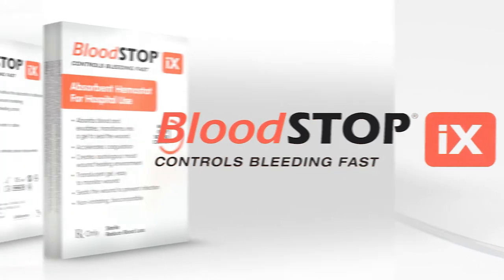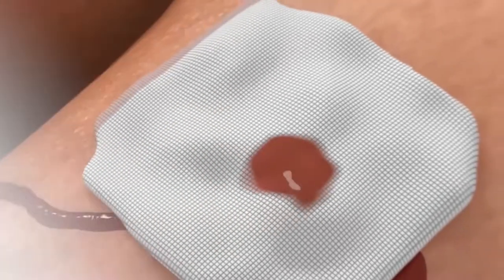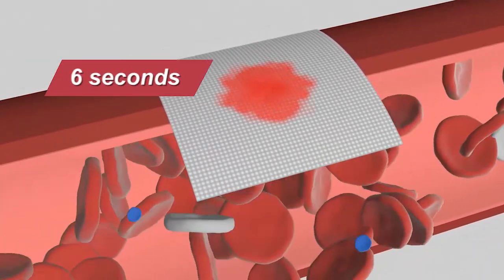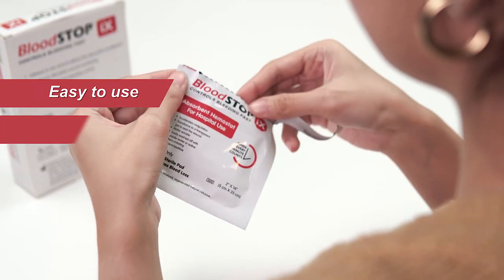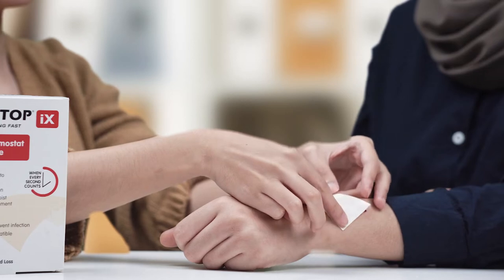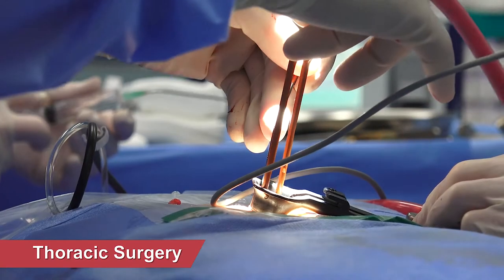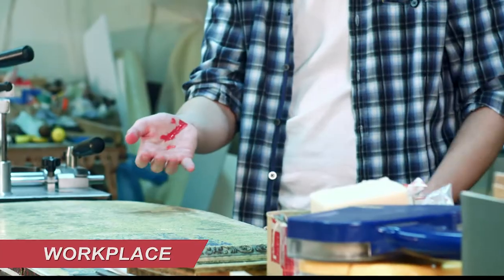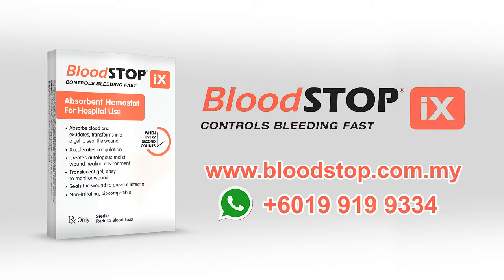BloodSTOP® iX Advanced Hemostat with WoundHEAL® Promo Video | SOUTHERN CRESCENT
BloodSTOP® iX Advanced Hemostat with WoundHEAL®

BloodSTOP IX is a next generation patented hemostatic matrix that is biocompatible, non-irritating and free from human or animal derivatives. It’s a fast acting hemostatic agent, acts immediately upon contact with blood and ensures to stop bleeding within a minute. It turns viscous within 6 seconds and serves as a scaffold for platelet adhesion and aggregation leading to quick clotting.

BloodSTOP IX is easy to use, effective & stable up to 80 degrees Celsius. It prevents contamination by sealing the wound, providing a moist wound environment for tissue growth, making it a complete package.  Applications include general surgery, ENT, thoracic surgery, neurosurgery and various surgical procedures.

It’s suitable and ready to use anytime and anywhere; from workplace, at home, military and hospitals.

Southern Crescent Sdn Bhd is the Authorised Representative of Bloodstop IX in Malaysia